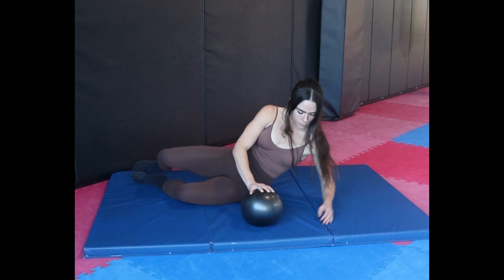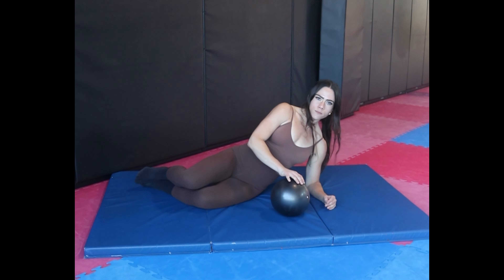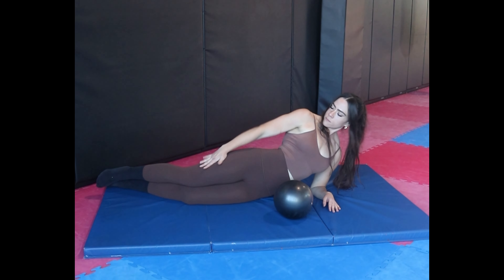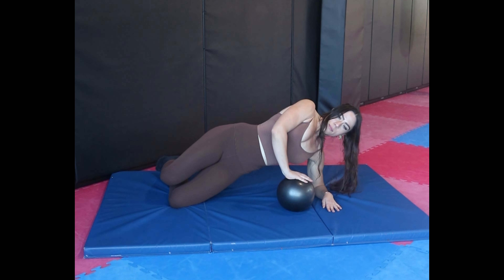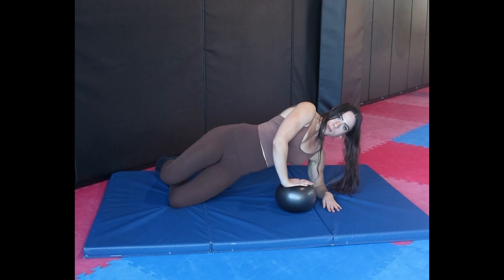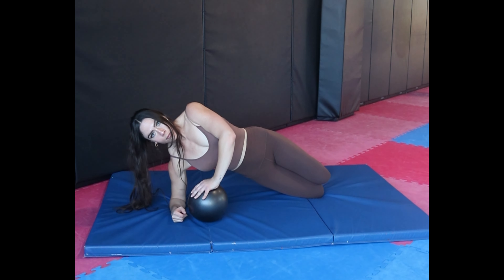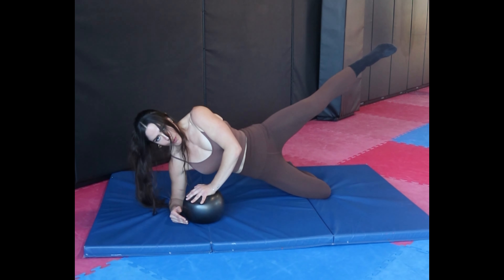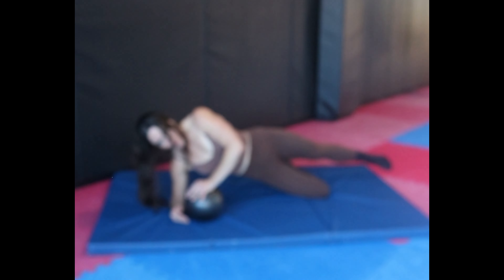Side bridge with compression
The exercise demonstrated here is a great exercise if you want to strengthen you core and pelvic floor muscles. Coach Miranda talks about the proper breathing cues so that you are getting the most from it.

It is also important that you perform this exercise with the right equipment (Pilates ball) as substituting it might make things more challenging than it was intended to be.

We help busy moms and women just like you get fitter and stronger.

If you are interested in online coaching with Dominate With Nate, click this link to apply